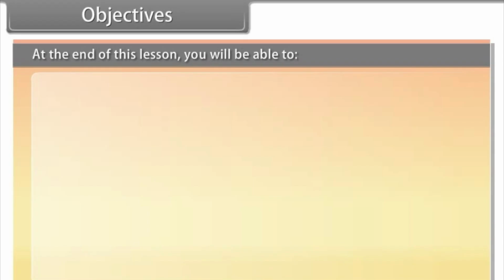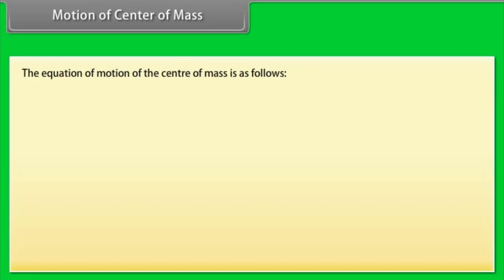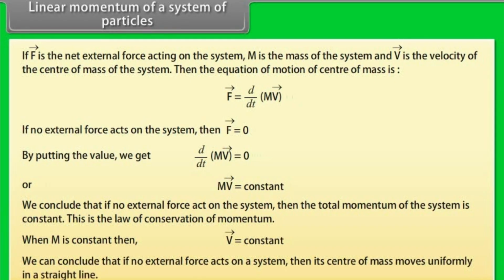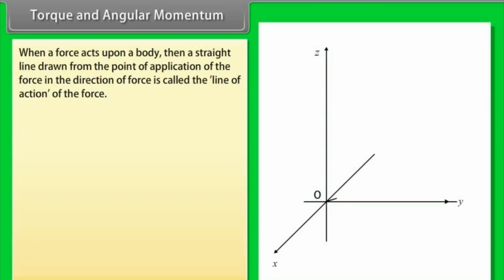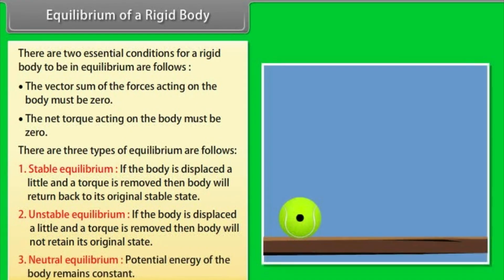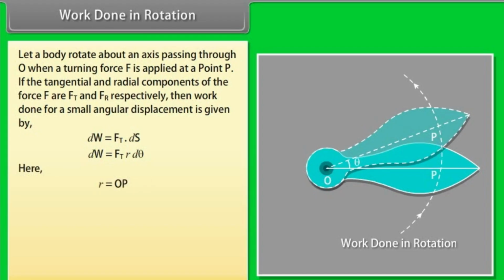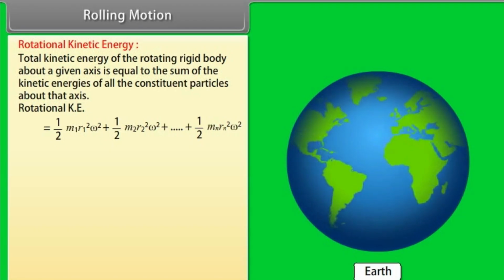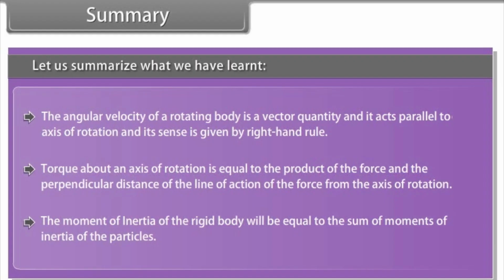🌀 Class 11 Physics – System of Particles and Rotational Motion | CBSE 2025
Welcome to this deep-dive session on System of Particles and Rotational Motion, one of the most conceptually rich and exam-relevant chapters in Class 11 Physics. This video will help you build a strong grip on rotational dynamics, torque, angular momentum, moment of inertia, and more—crucial for both CBSE board exams and competitive exams like NEET, CUET, and JEE.

With step-by-step derivations, conceptual clarity, real-life analogies, and NCERT + PYQ coverage, this is the only video you’ll need for full understanding!

🔍 Topics Covered in This Video:
🔹 1. Centre of Mass

Centre of mass of a two-particle and multi-particle system

Application in projectile motion and collisions

🔹 2. Linear Momentum and Torque
Torque (moment of force) and couple

Rotational analogues of force and momentum

Definition and dimensional formula

Theorems of parallel and perpendicular axes

Moment of inertia of rod, disc, ring, sphere

🔹 4. Angular Velocity and Acceleration
Relation between linear and angular quantities

Rotational kinematics equations

Angular momentum and its conservation

Newton's second law for rotation

Work-energy theorem for rotational motion

🔹 6. Rolling Motion

Kinetic energy of rolling objects

Applications in real-world mechanics

🔹 7. NCERT + PYQ Practice
NCERT Examples and Exercises

Previous Year CBSE and NEET-level questions

✔️ In-depth conceptual clarity with 2D & 3D visualizations
✔️ Derivations simplified for boards + competitive exams
✔️ Real-life examples: wheel, rolling ball, flywheel, etc.
✔️ Solved numericals and common doubts covered
✔️ Focused revision of theory + MCQs

📥 FREE STUDY MATERIALS:
✅ Moment of Inertia Table PDF
✅ Practice Problems Worksheet

🎯 Ideal For:
✔️ Class 11 CBSE 2025 Students
✔️ NEET / JEE / CUET Aspirants
✔️ Physics Concept Builders